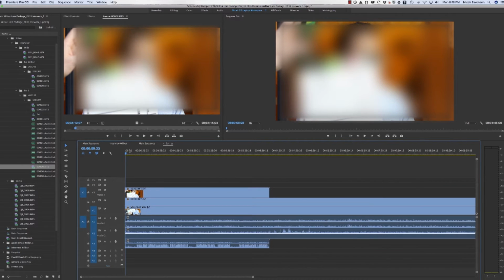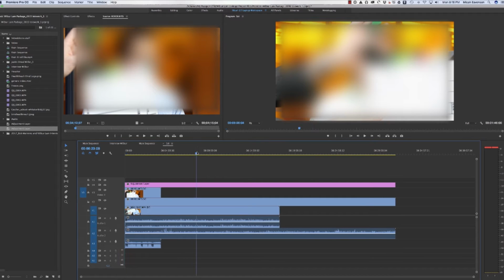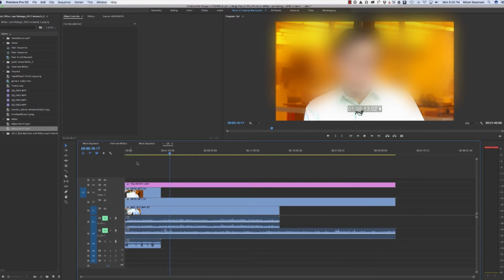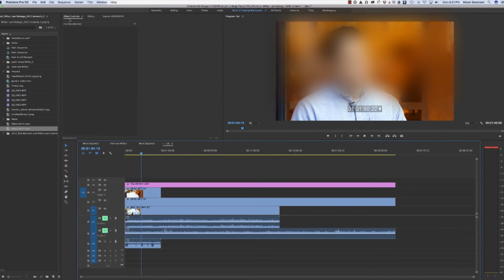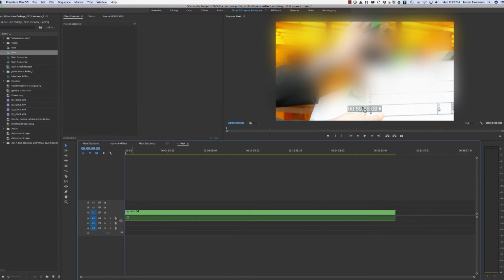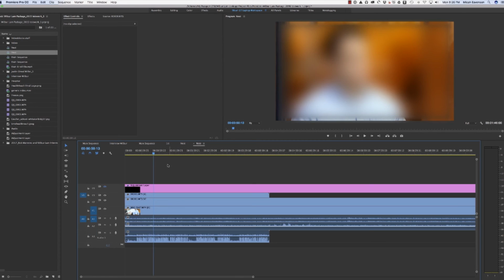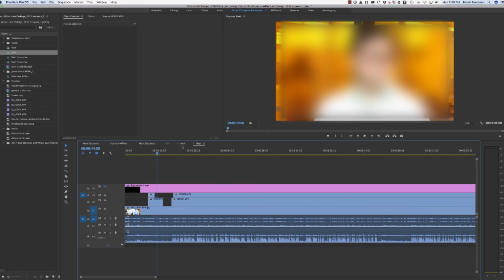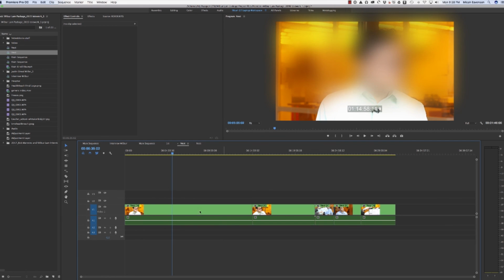Best Video Editing/Post Production Workflow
Want to up your game as a video editor?  Check out my tutorial on a post production workflow that will have you editing like an professional.